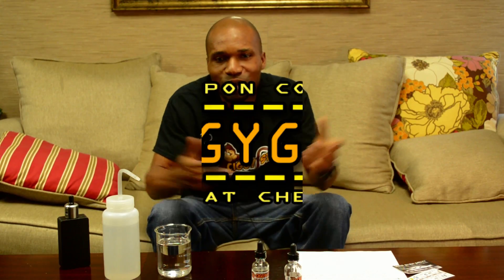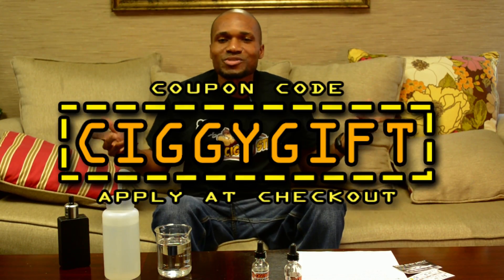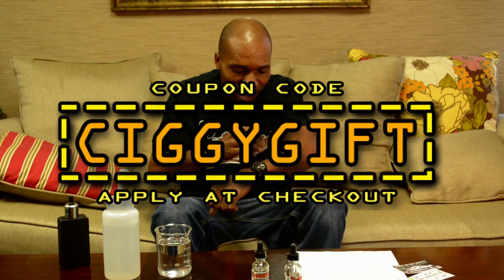What's in e juice & vape liquid - CIggyStick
What ingredients make up e juice vape liquids, this is a brief explanation of whats in e liquids.